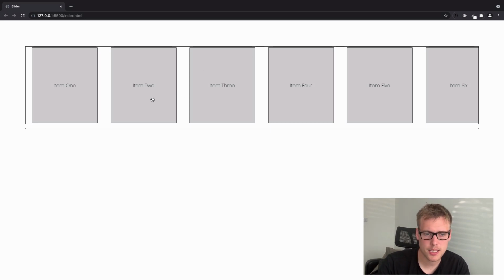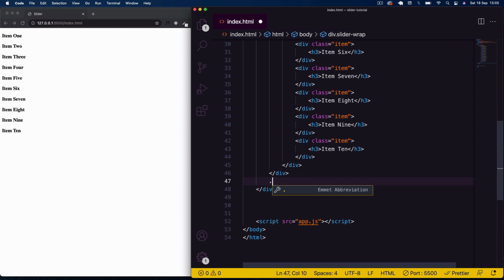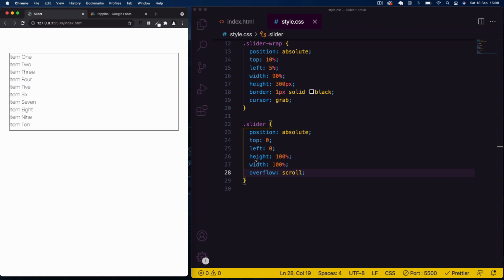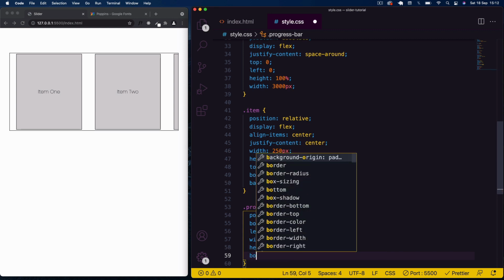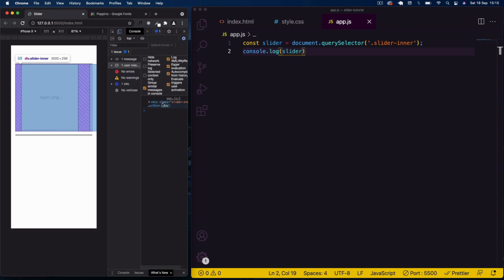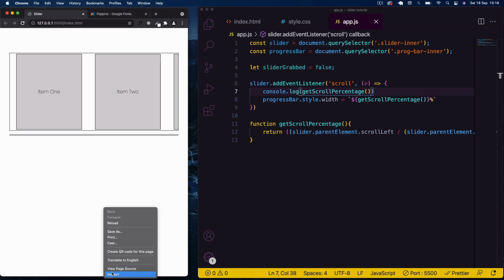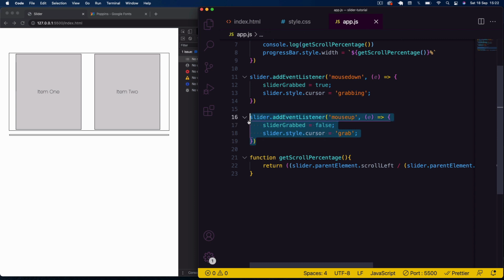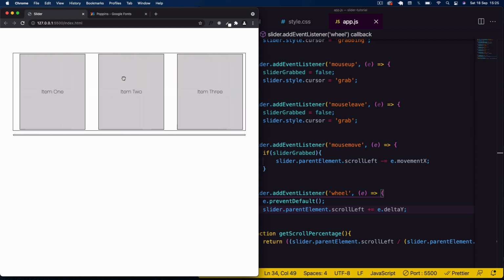JavaScript: Create A Device Friendly Product Slider With Progress Bar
Hi Guys,

Back with another tutorial where we will be creating a device friendly product slider with a scroll progress indicator. This works great on desktop and mobile devices.

Cheers
Conor